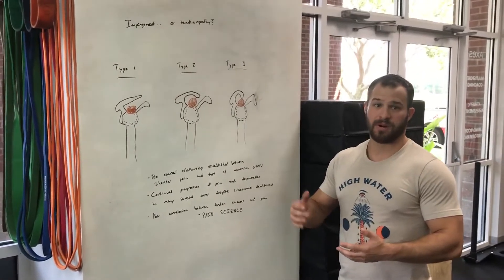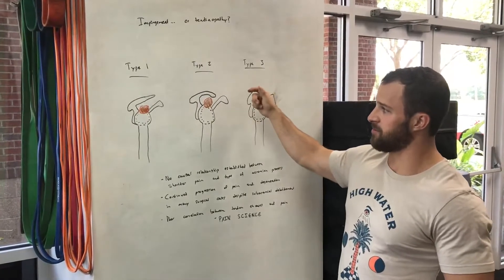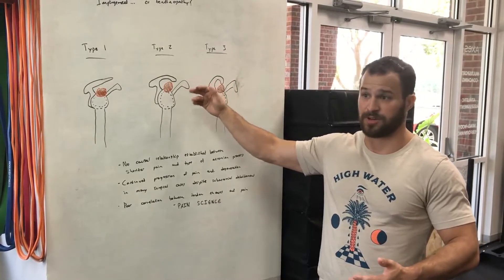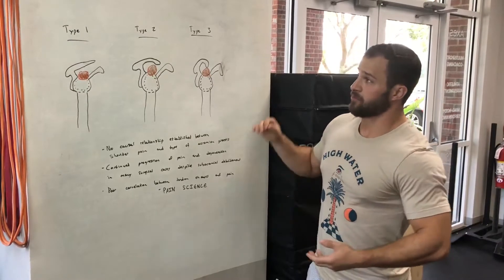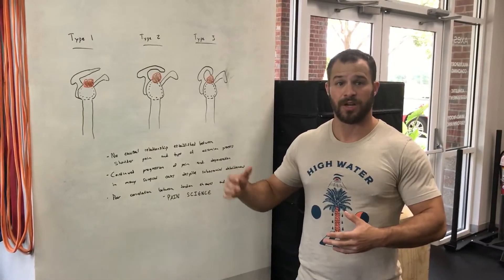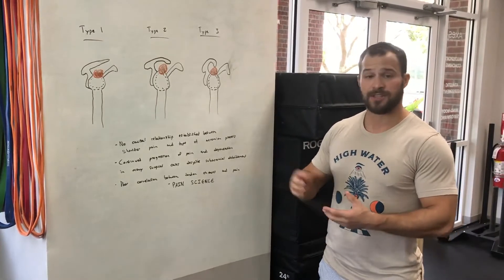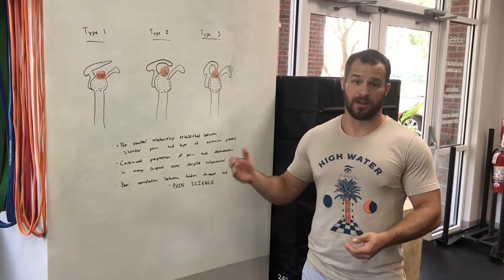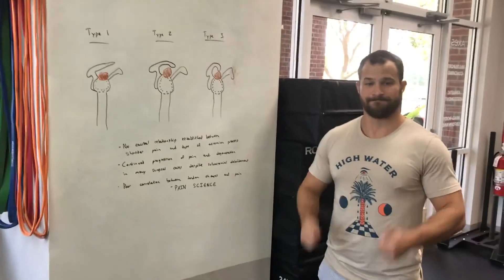What is Shoulder Impingement? | Made 2 Move Physical Therapy | Charleston, SC